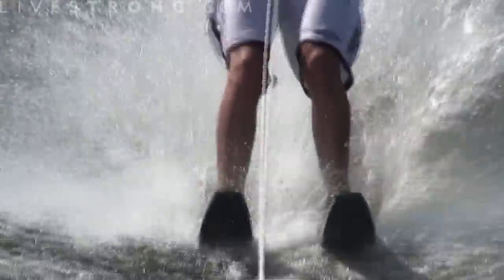How to Stand Up on Water Skis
Getting up on the water on water skis is difficult for first timers but can be very rewarding.  Learn how to get up on water skis for the first time in this  water skiing video.